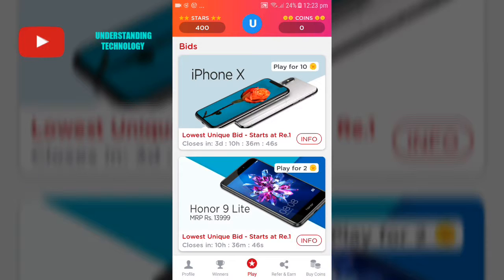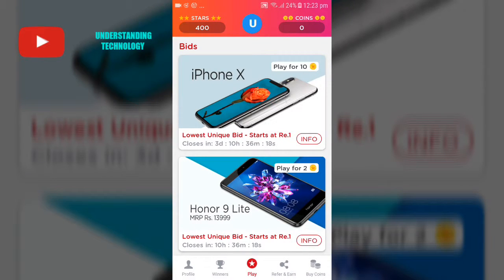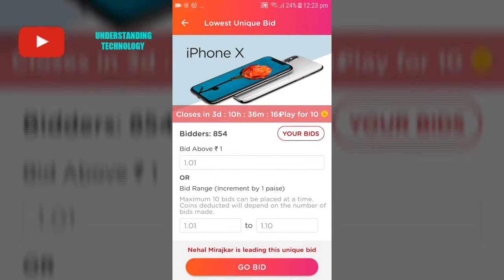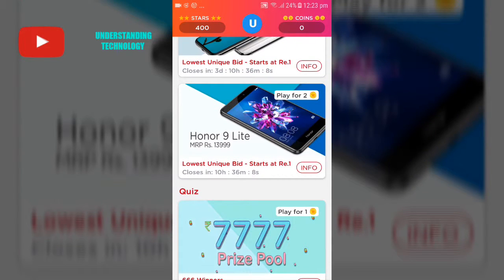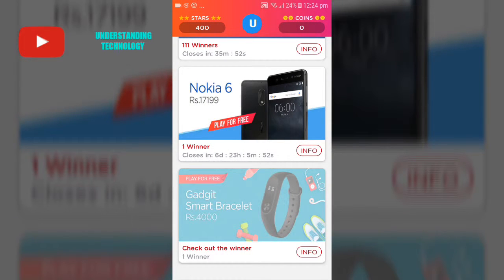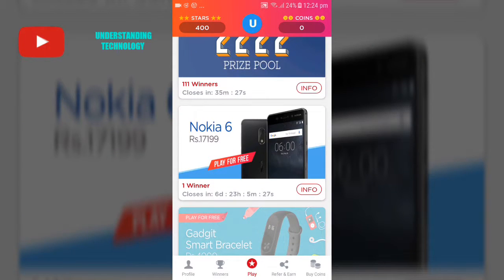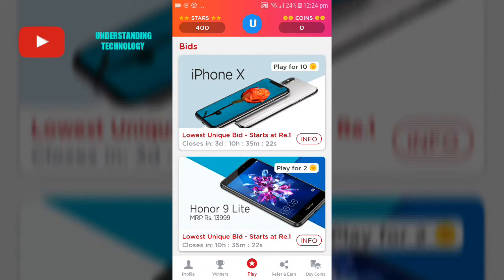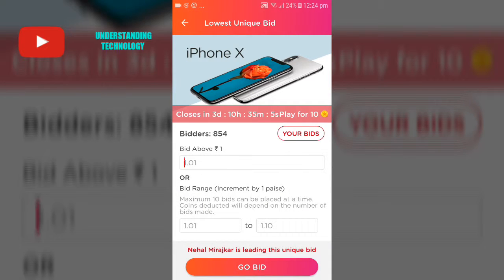GET FREE PRODUCTS BY THIS APP?????????????????????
SORRY APP LINK IS NOT HERE